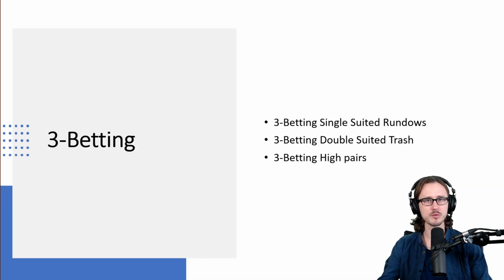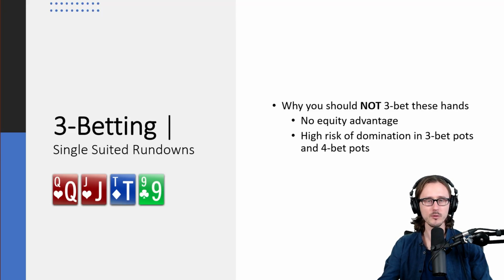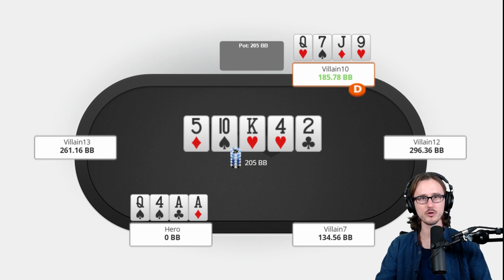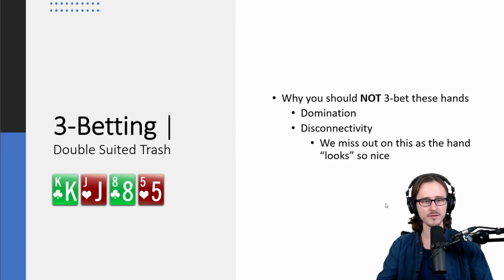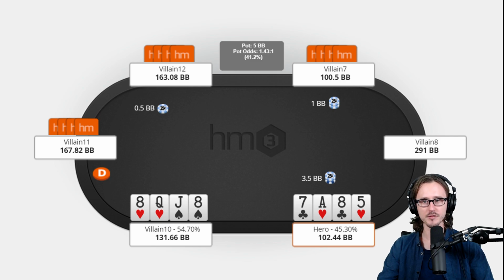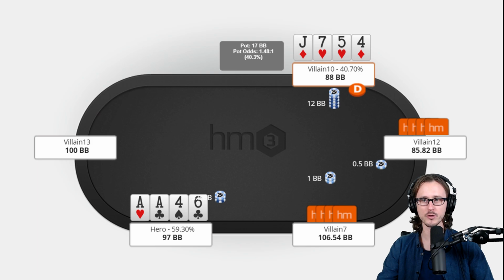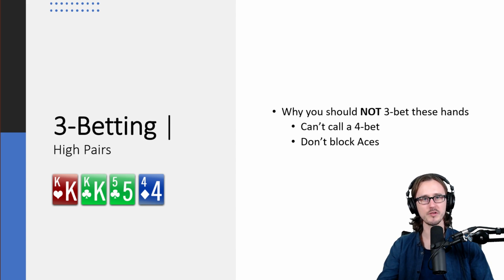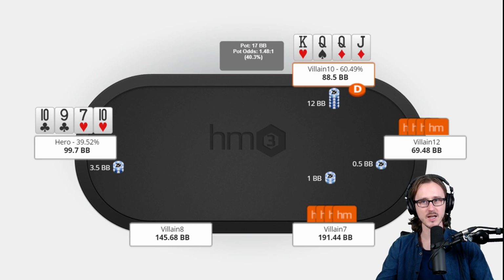Avoid these PREFLOP 3-BET MISTAKES playing POKER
The $100K PLO Playbook is coming, save the date - Nov 22 💥 prepare for an epic year of PLO with exclusive content and bonuses designed to take your game to the next level.

In this video I will tell you more about preflop 3-betting playing low stakes Pot Limit Omaha. By illustrating mistakes many players make you will get a better understanding about how you can improve your preflop gameplan. Poker is a great game and even more fun when you become better at it! Enjoy & Good Luck at the Tables!